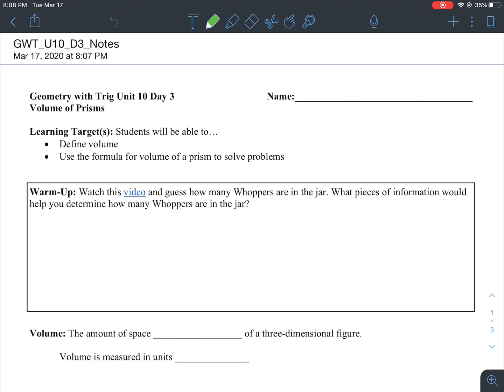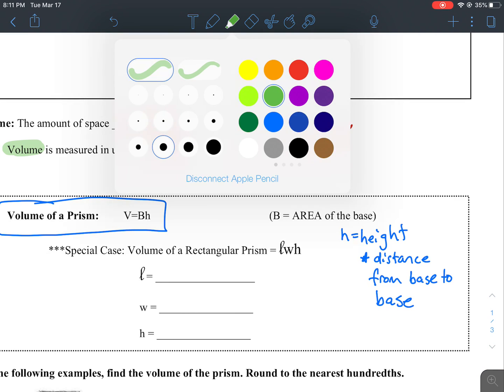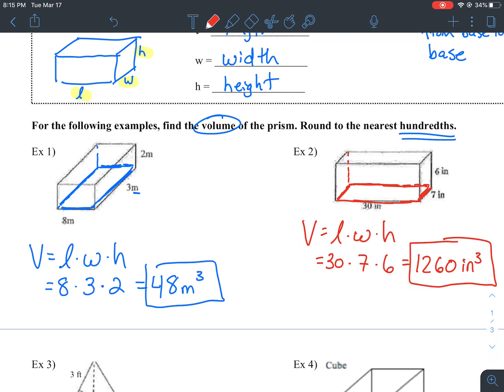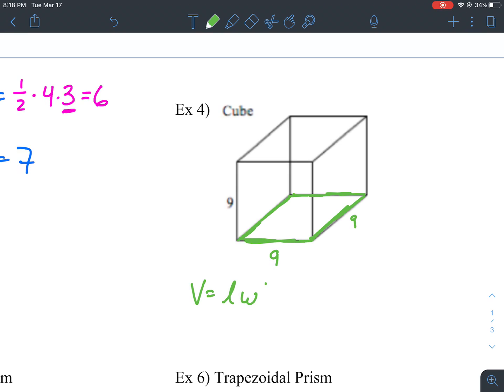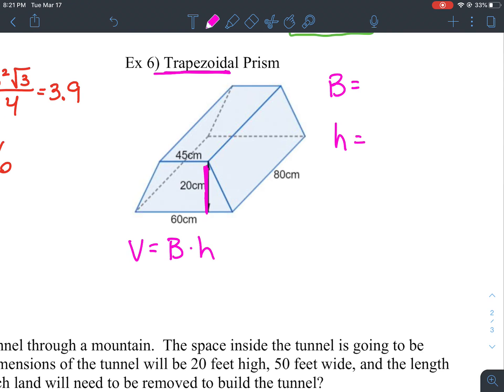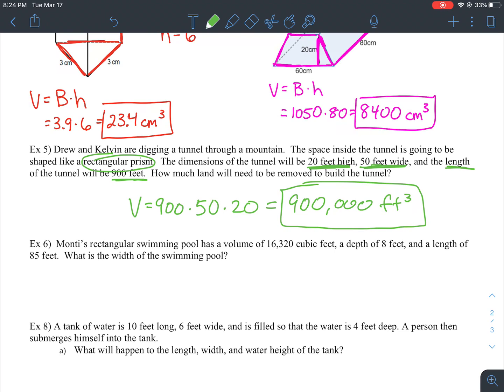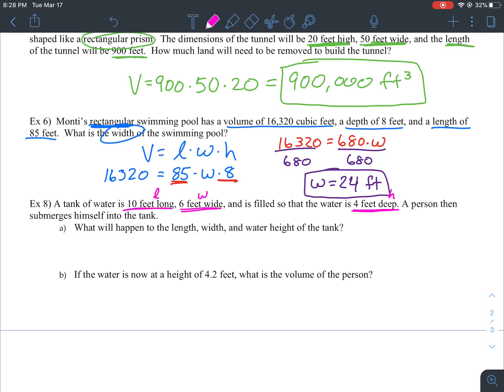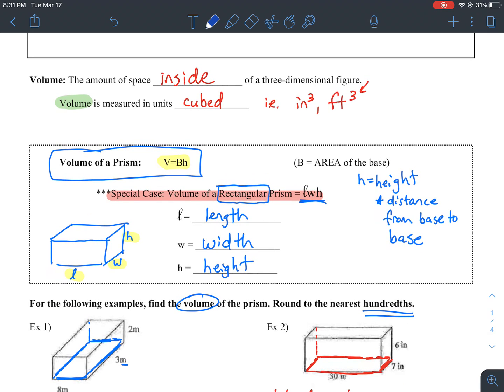GWT U10 D3 Video Lesson